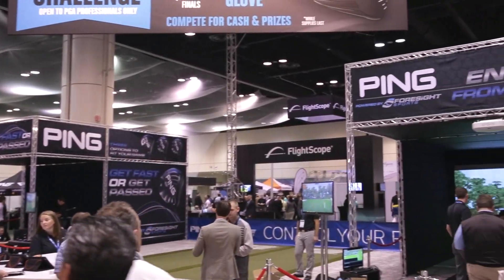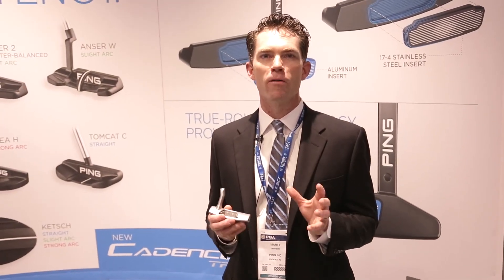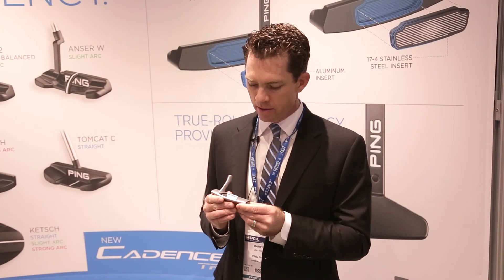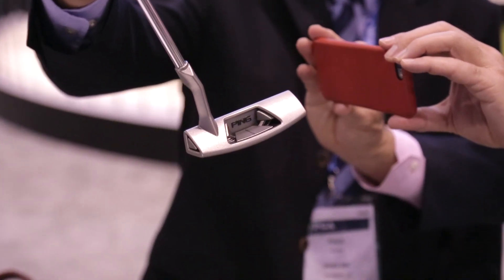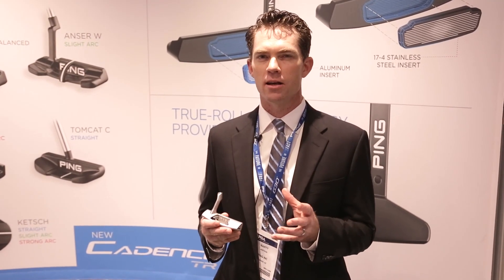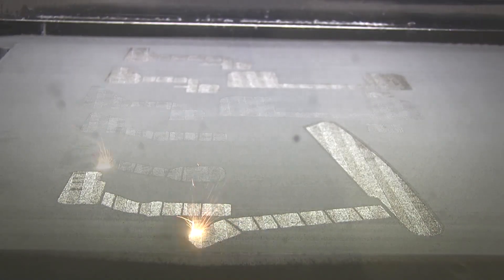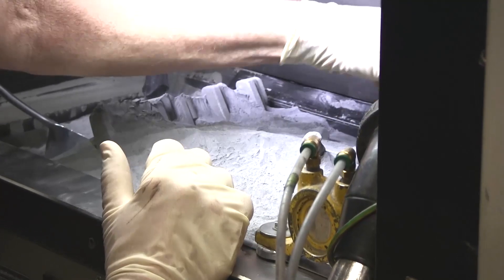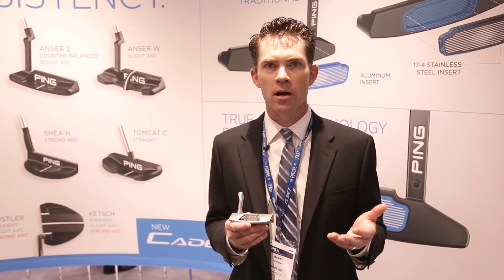PING at the PGA Show Pt. 3: My3D Putter Technology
PING Director of Product Development Marty Jertson discusses 3D printing and how it advances putter design and fitting.